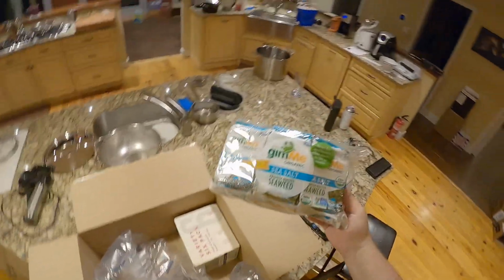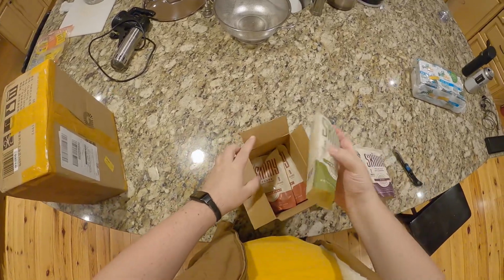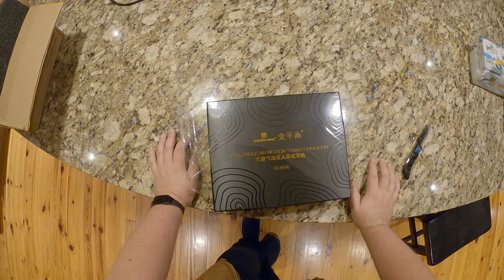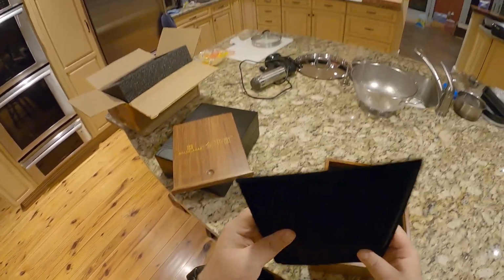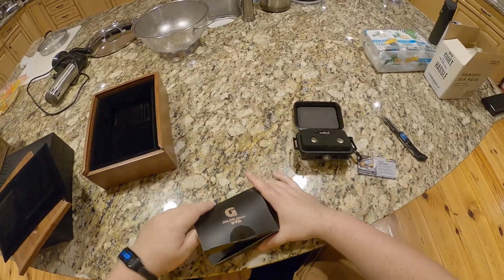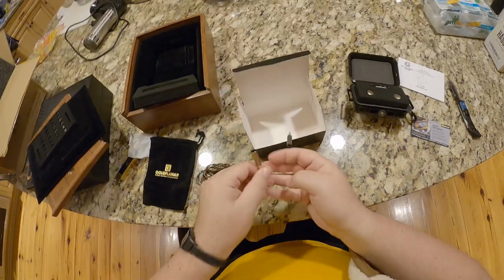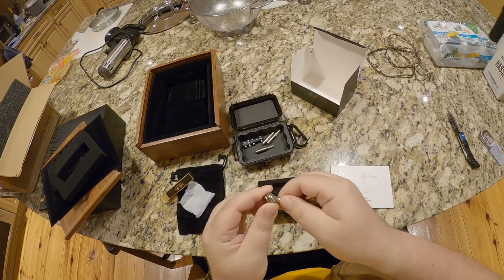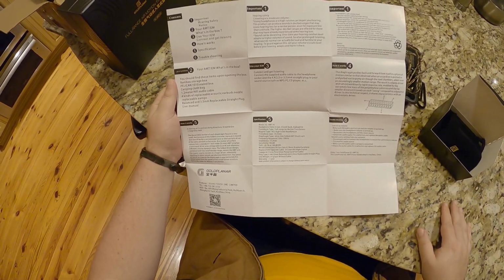🟪 SEAWEED // Pasta (the food) // GoldPlanar AMT IEM - Z Unboxing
Unboxing Knife